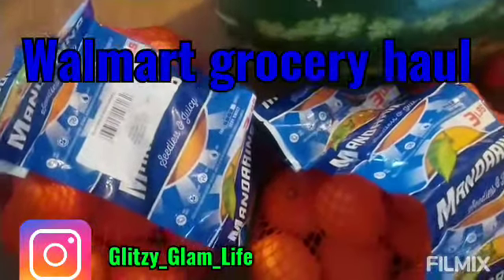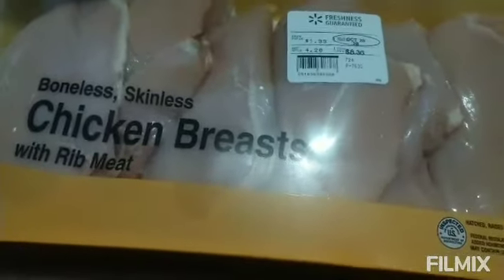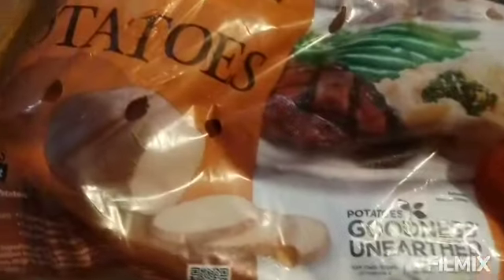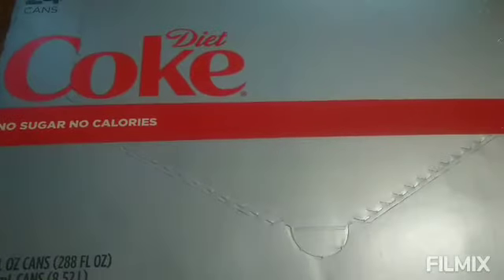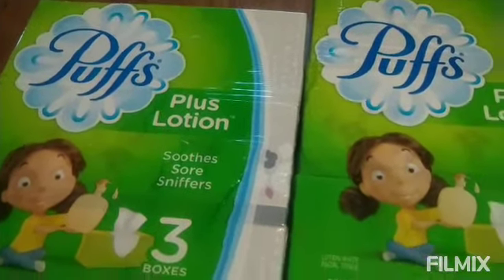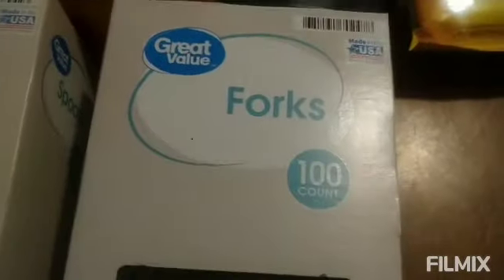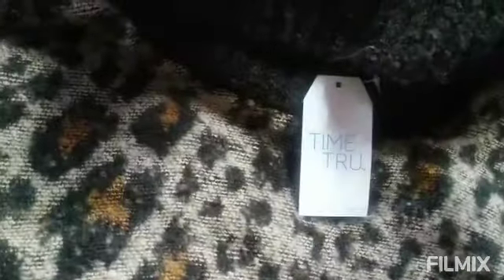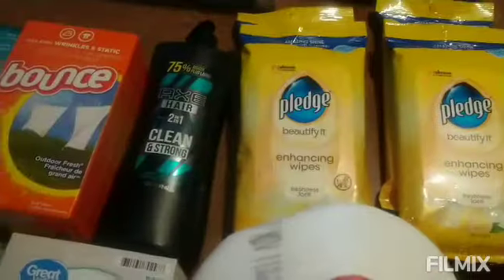Walmart grocery haul